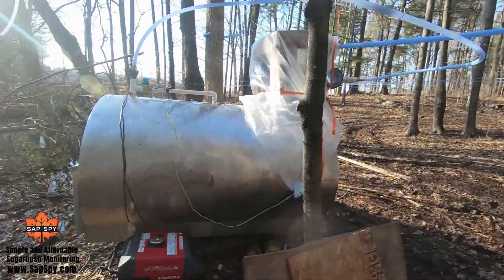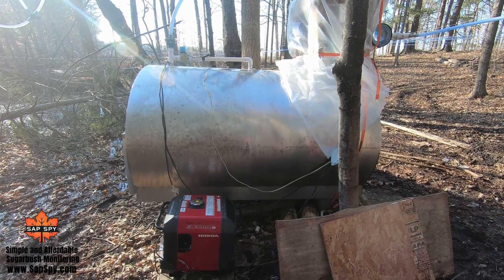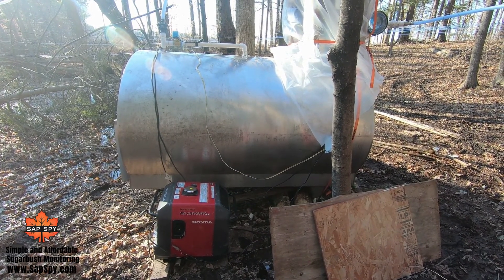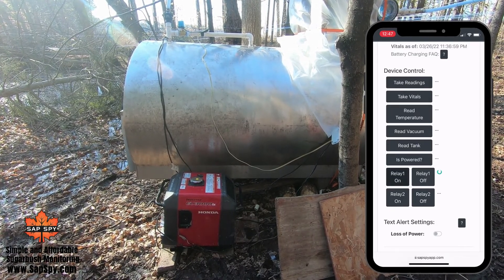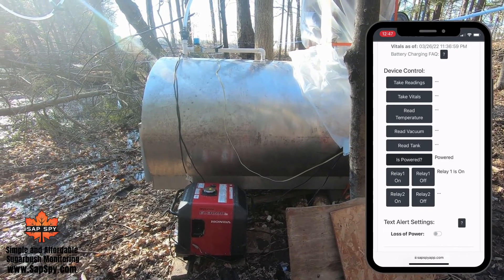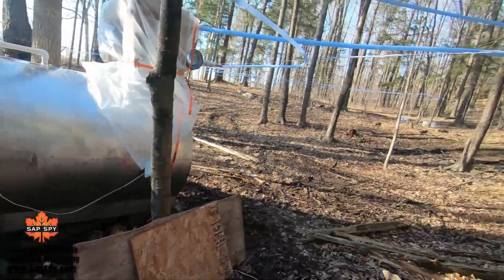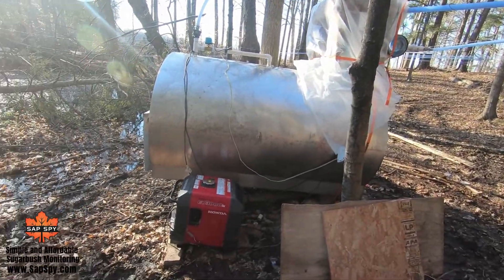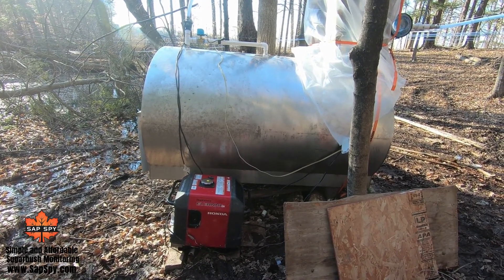Sap Spy Remote Tank Pump Out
Here is a video of our Remote tank pump out system where we use Sap Spy to turn on a generator and then turn on a well pump.